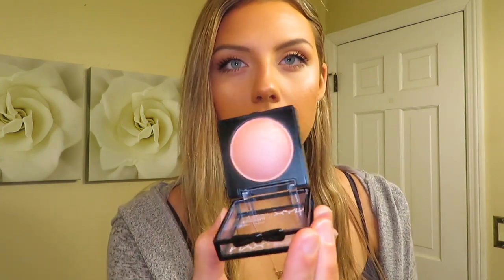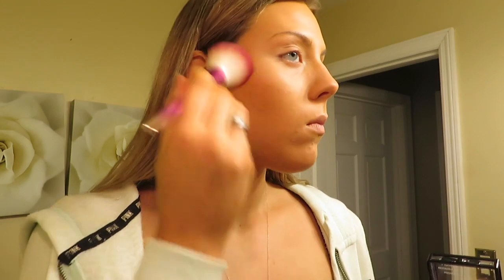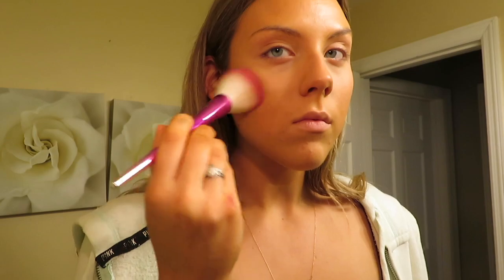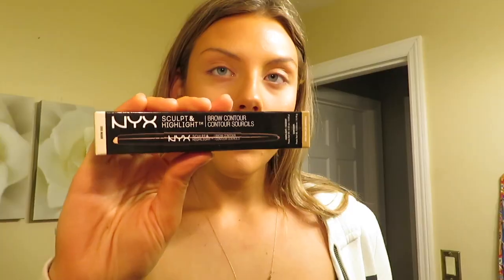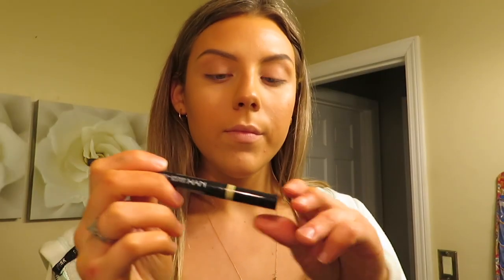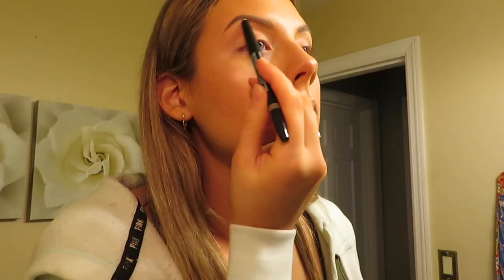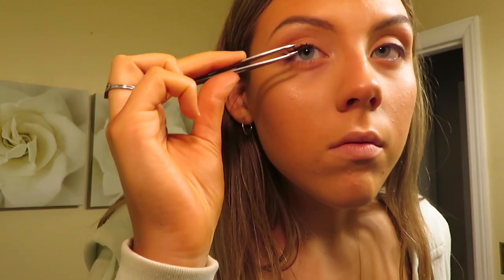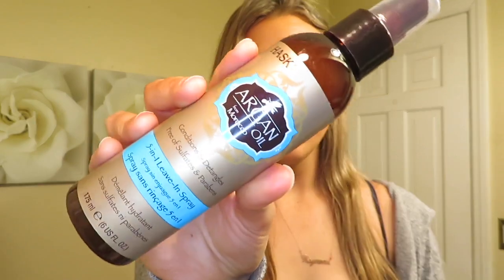DRUGSTORE HAIR AND MAKEUP HAUL (all under $10)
Hello everyone! This is a video showing you all the products I just got from the drugstore, testing them out, and giving you my first impression on them! These are all affordable products from Elf, Nyx, Maybelline, Andrea lashes, and Hask. Hope you enjoy!